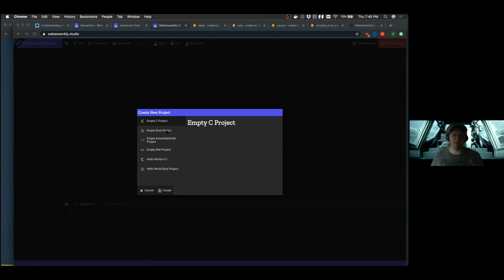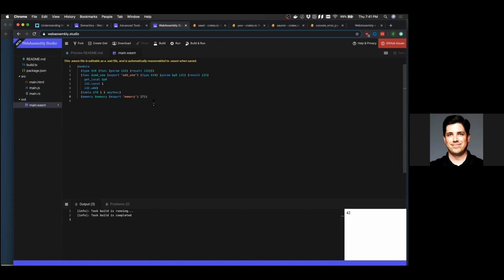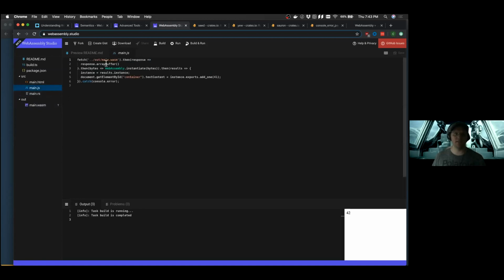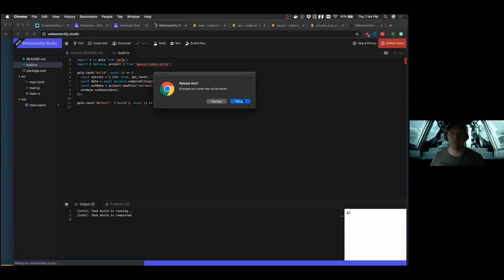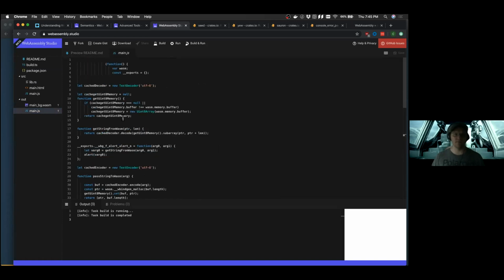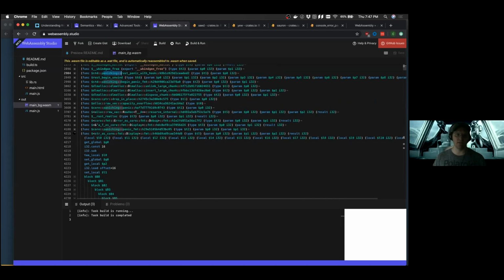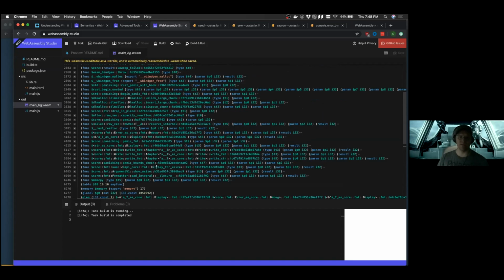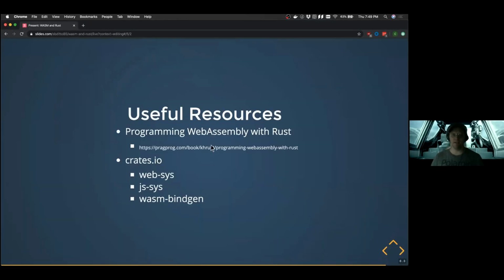WASM + Rust [Part 3] Bindgen - Utah Rust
Text Chat:
19:52:03  From Harrison McCullough : I have to go, but thanks to Casey! Enjoy the rest of the discussion.
19:56:46 From AJ ONeal
19:57:37 From AJ ONeal